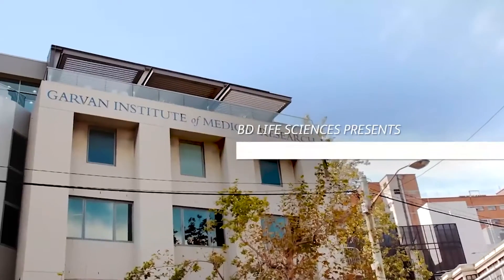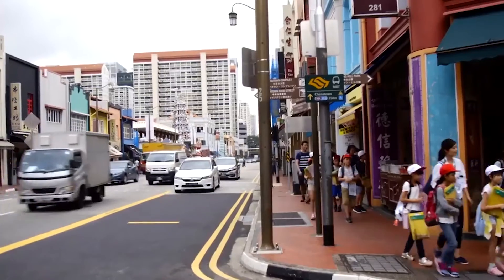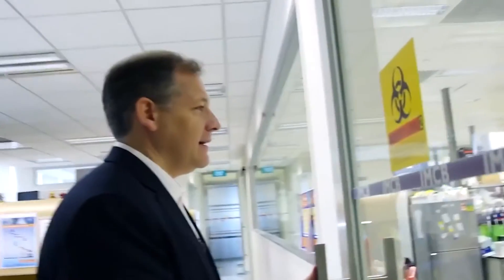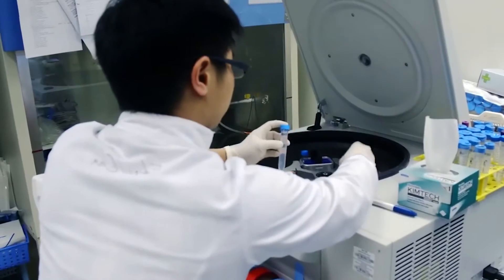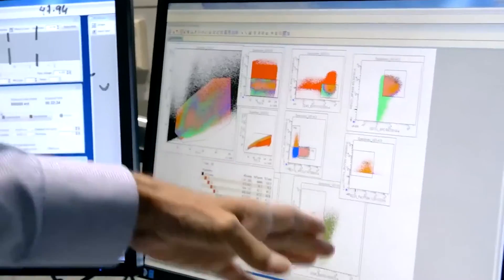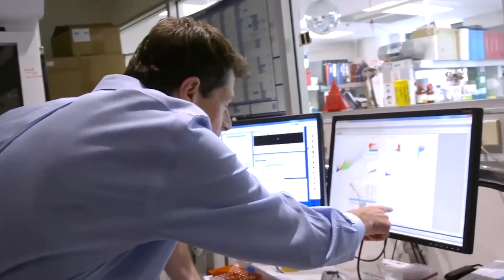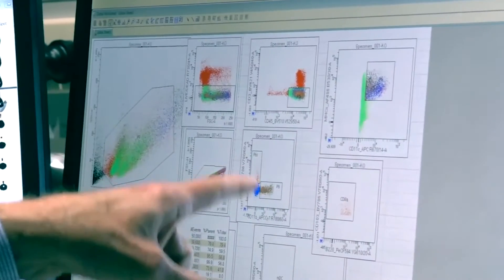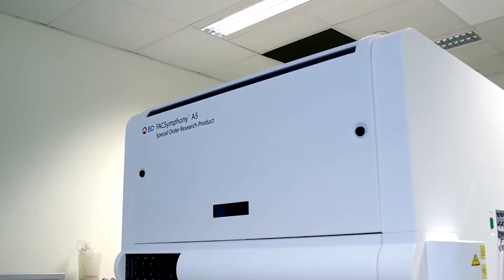BD FACSymphony™ A5 Cell Analyzer: High Parameter Cell Analysis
The BD FACSymphony™ A5 System is a novel cell analyzer that leverages the inherent benefits of flow cytometry and enables the simultaneous measurement of up to 50 different characteristics of a single cell. This high-parameter flow cytometer is a powerful analytical tool that enables scientists to identify and analyze distinctive phenotypes in heterogeneous populations.